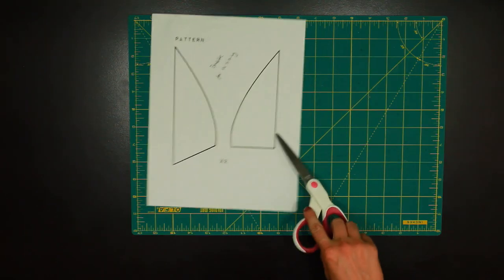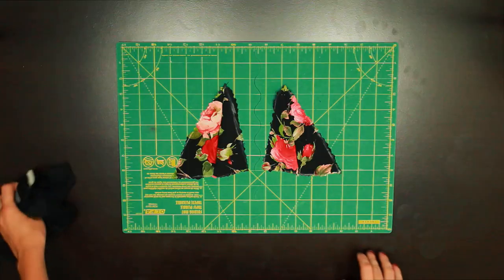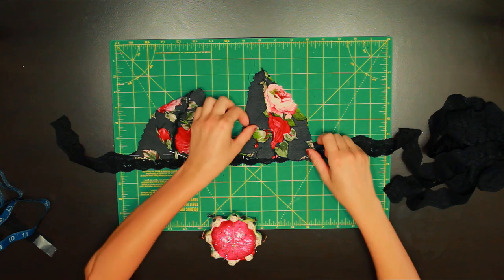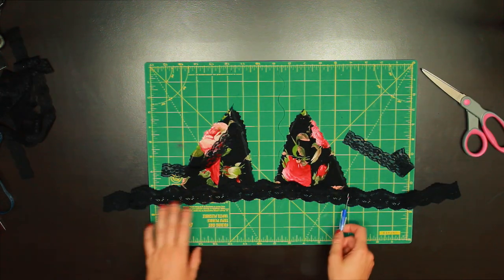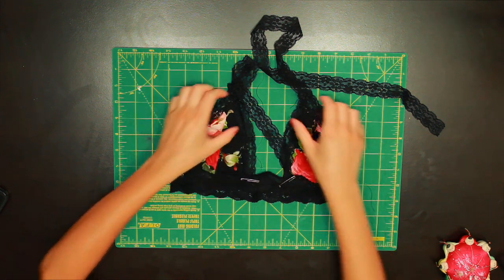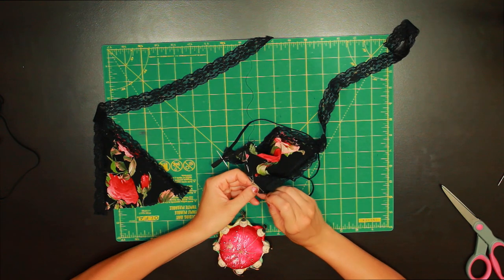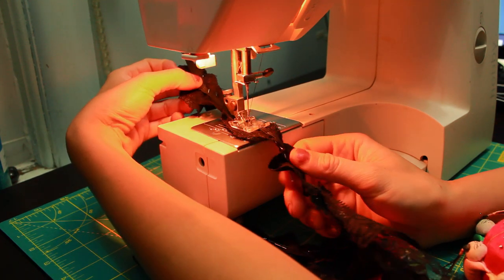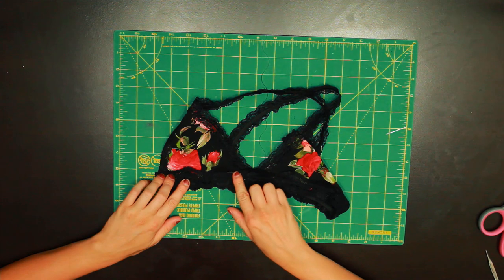DIY Bralette from Scratch! | HOOLSANDTHREAD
I think I ate too much Chinese food. I worked out a lot this week, I earned it. Luckily, I did the filming for this sweet and adorable bralette before lessening my life span. If you like your nips to be comfortable yet modest from sunrise to sunset this boob cover is the one for you!

My name is Julie, but some days it's Hoolio. Does your brain ever feel like it wants to explode with awkward nonsense but on the outside it only looks like you may or may not need to use the bathroom? Welcome to my life.

Maybe more one day but I have a tenuous relationship with social media as it is.